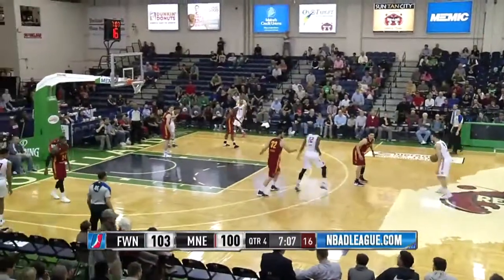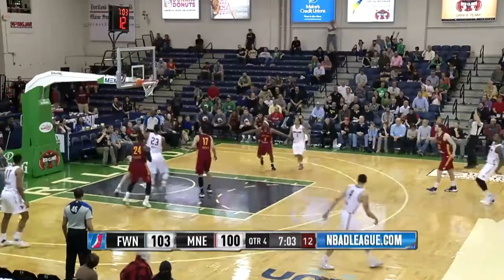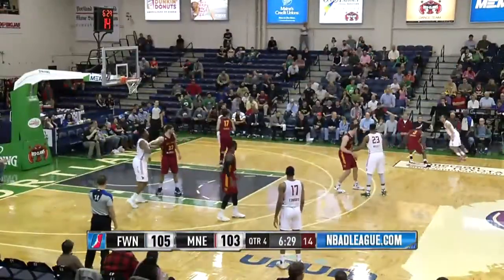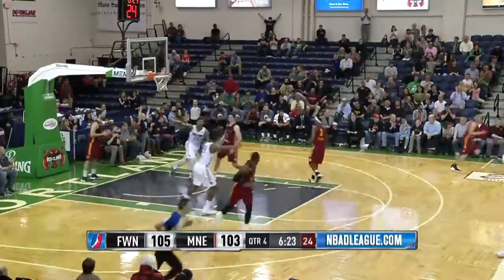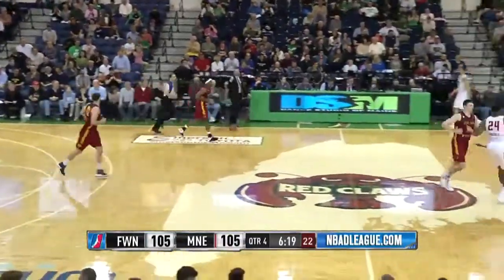Highlights: Jalen Jones (30 points) vs. the Mad Ants, 4/12/2017